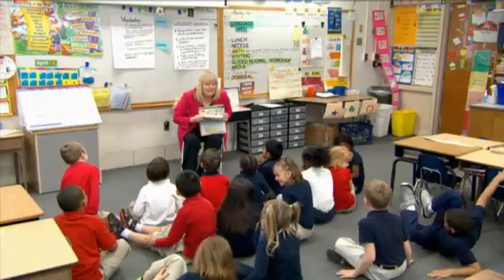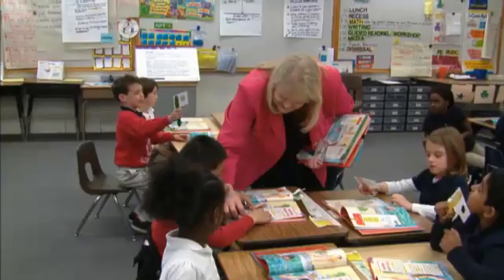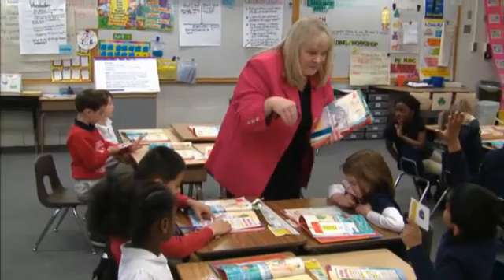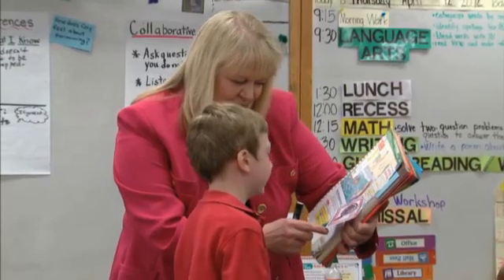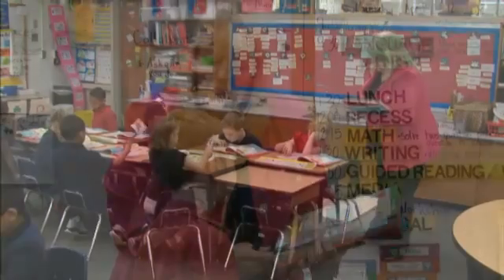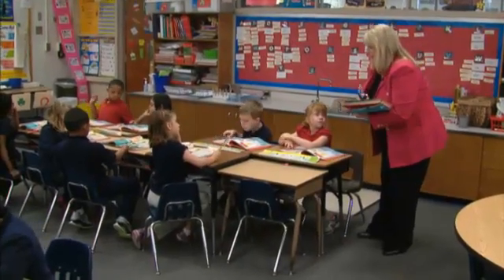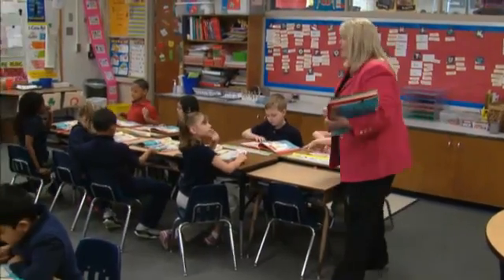What Makes a Text Complex with Dr. Timothy Shanahan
Dr Timothy Shanahan discusses the features that make a text complex.